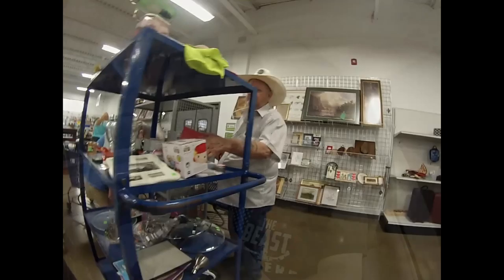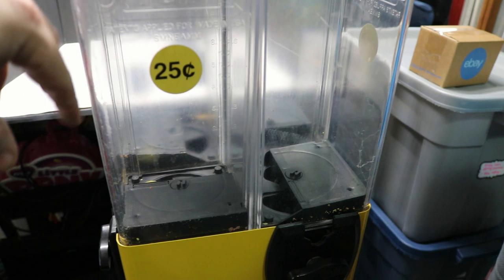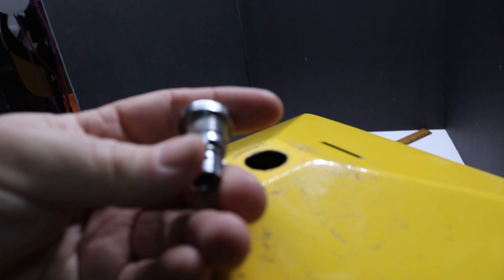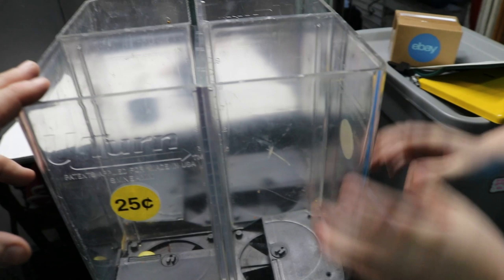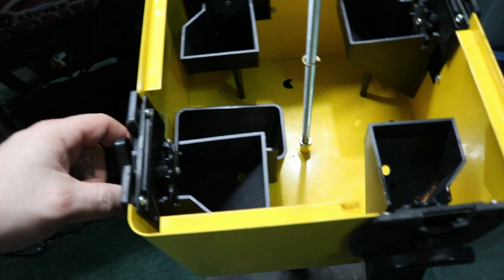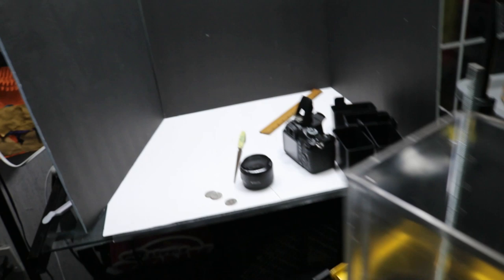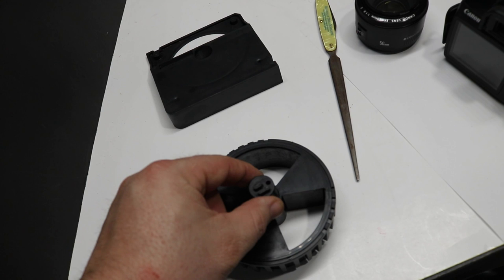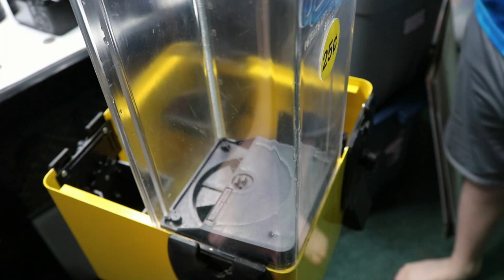I Can't Believe I Only Paid $2 For This Vending Machine Great Future Profit From This!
I only paid $2 for this vending machine.  Could make a ton of money from this machine that gives 4 choices to the customer!

We are starting an auction show if you want to bid click the link to register!

Hello everyone my name is John and I am the owner of Nevermore-Antiques (Show Me Pickers!)  Along with my wife Megan and our three kids, we run our company from our 40-acre farm in rural Missouri.  I have been buying and selling from the time I was 6 years old!  We have been selling on eBay full time since April 2017 and this is our blog about our adventures!

What We Do:
We create videos on stuff we find at various places like garage sale, estate sales, flea markets, auctions, and junk shops.  We might throw in other various videos about our life in reselling!  You never know what you are going to get so be sure to watch, allllll the way to the end!